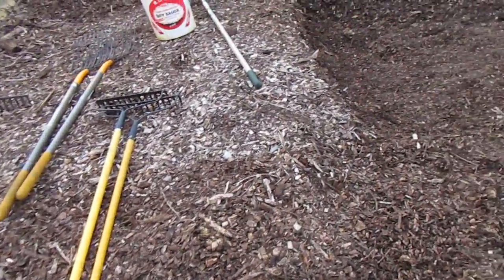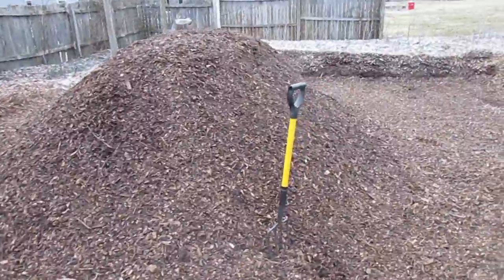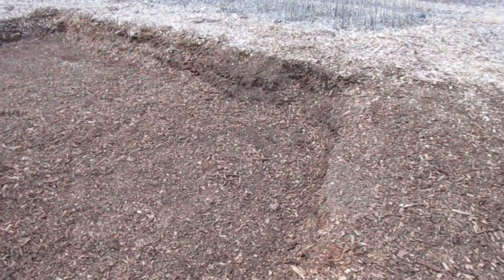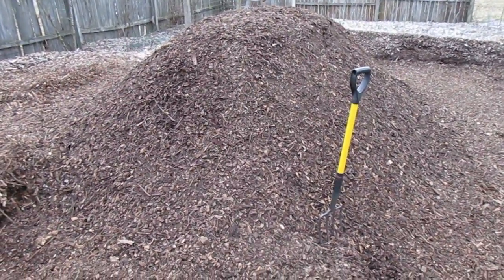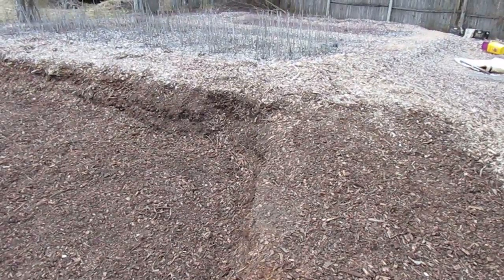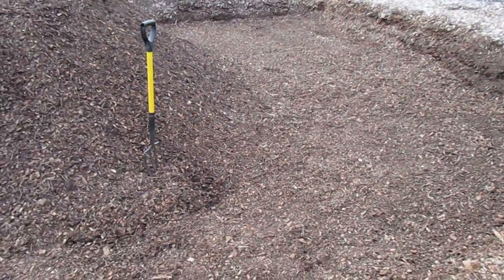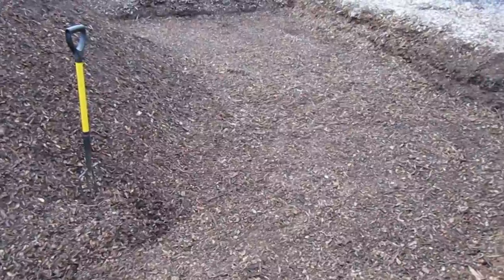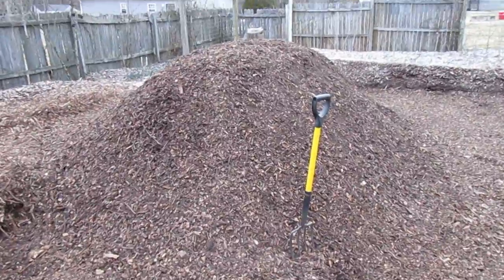Means of production 5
Site prepared for the next trees